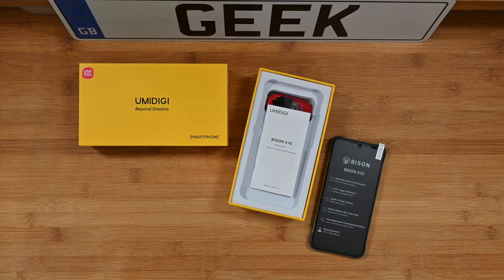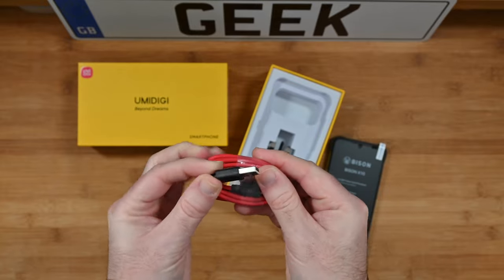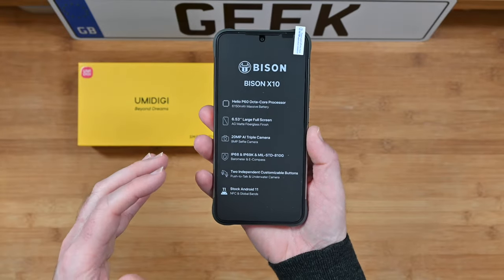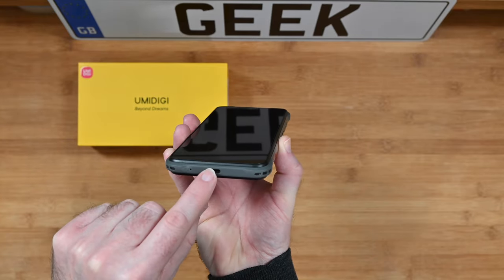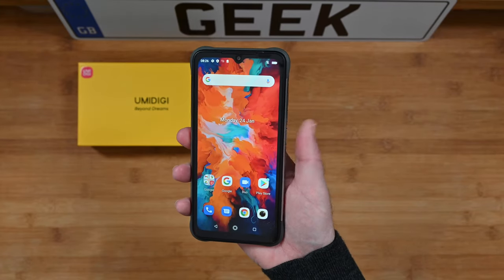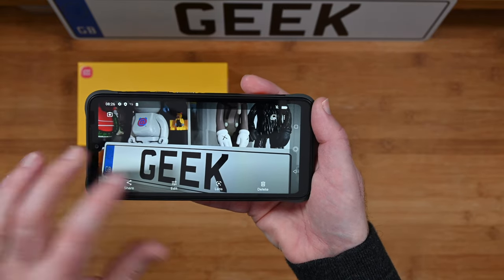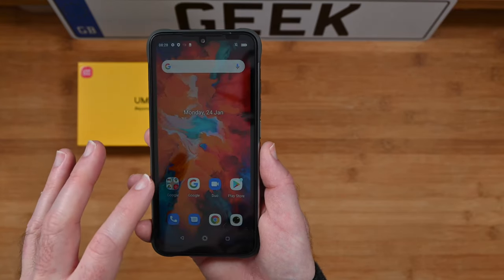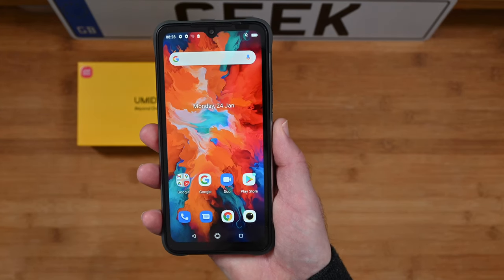UMIDIGI Bison X10 RUGGED Smartphone Review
Adopting a 6150mAh large battery, the BISON X10 can ensure you a super long entertainment time, bringing you endless joy in your life. The BISON X10 features a 6.53-inch large full screen with a 20:9 aspect ratio, allowing you to immerse yourself into whatever you’re doing. The in-cell technology gives you stunning colours and wide viewing angles as well. It also supports IP68 and IP69K rating resistance and is durable enough to withstand various harsh environments. IP68 means it’s water-resistant in up to 1.5 meters of water for up to 30 minutes and protected from dust, dirt, and sand. IP69K lets the phone withstand the thermal steam wash test, resisting high water pressure of 100 bar(1450 psi) and high water temperature of 80 ℃. It has also obtained MIL-STD-810G military standard certification and can withstand drops of up to 1.8 meters.